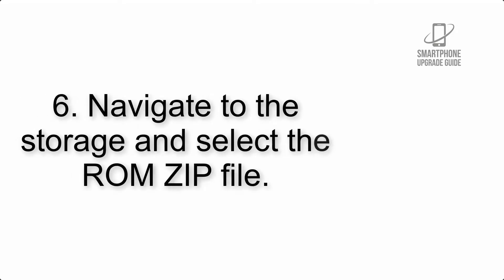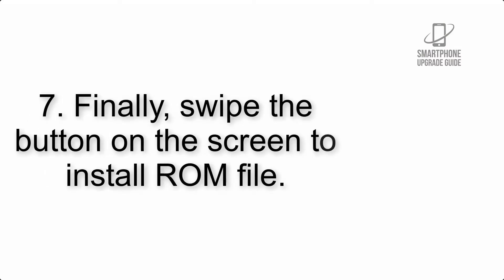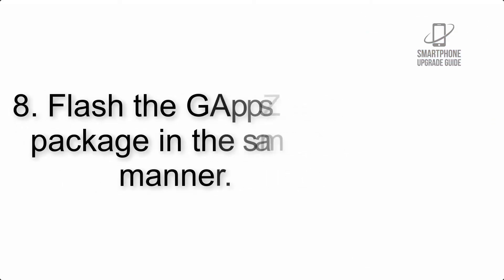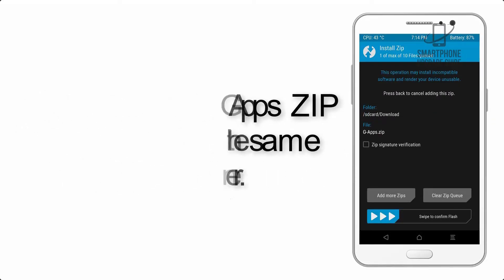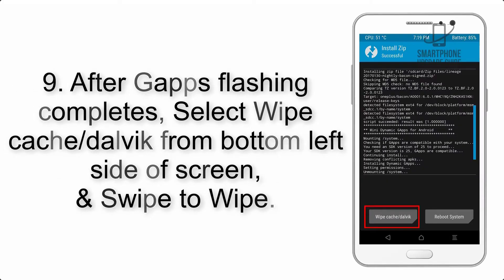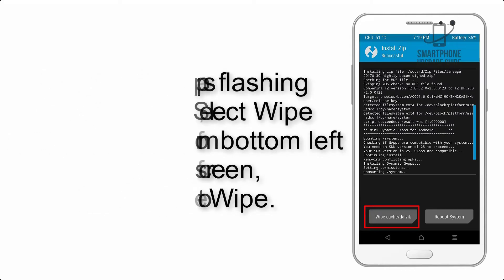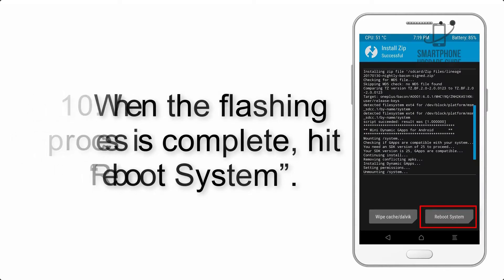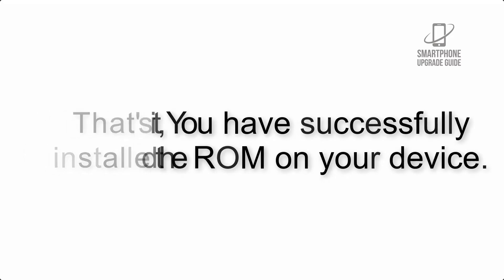Install Android 9.0 Pie on Sony Xperia XZ (LineageOS 16) - How to Guide!